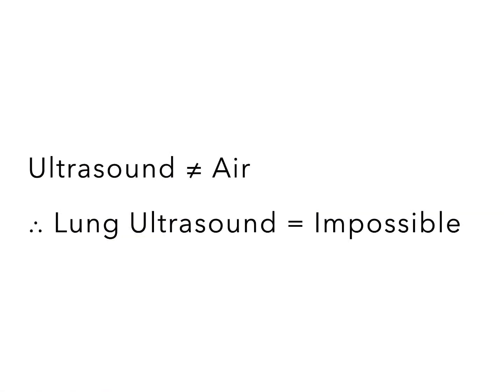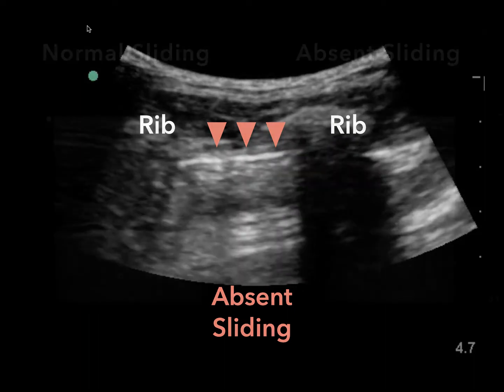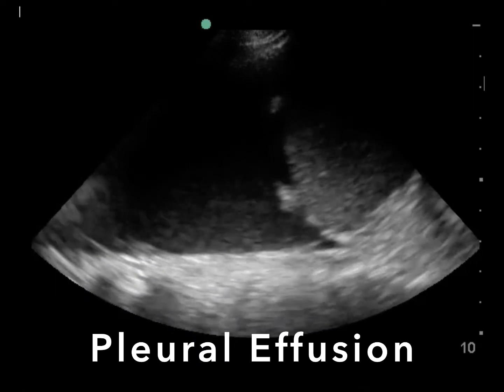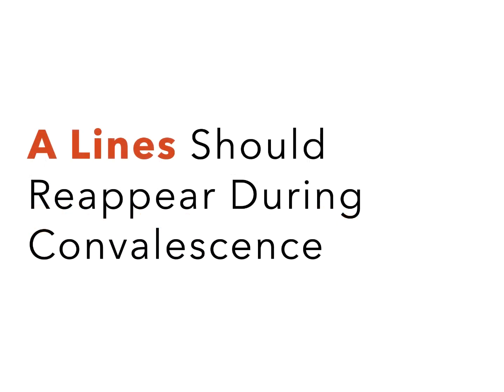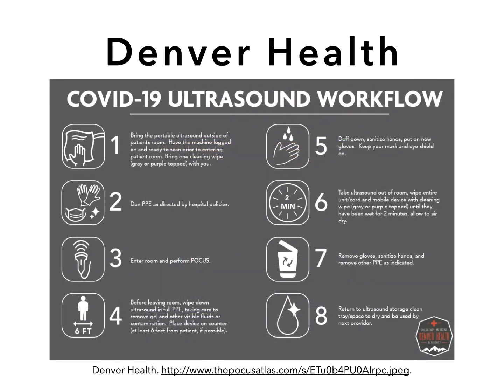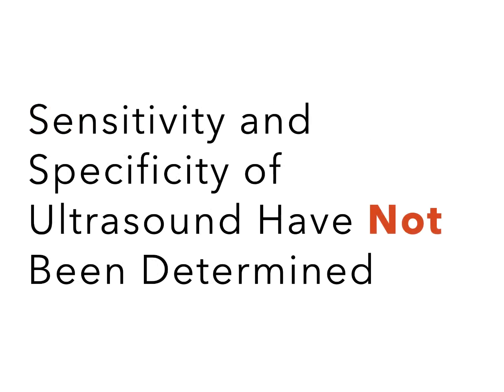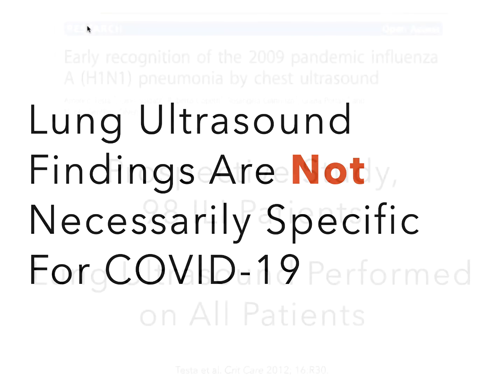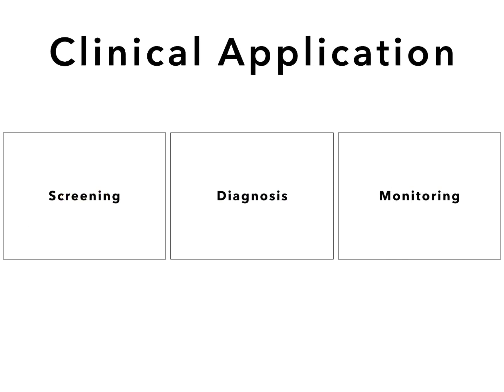Webinar Covid 19– Utilisation de l’échographe pour des pathologies pulmonaires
Conformément à l’article CSP R5213-2 :
Echographe Clarius
Clarius Mobile Healthcare - BC
Dispositif de classe IIa. Evalué par BSI NL (2797)